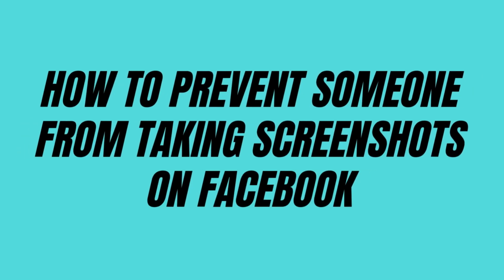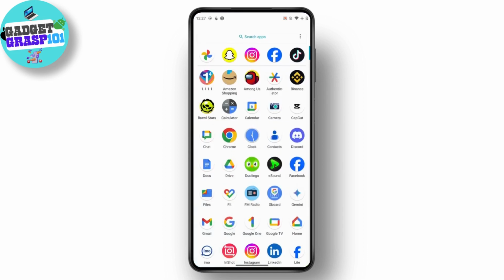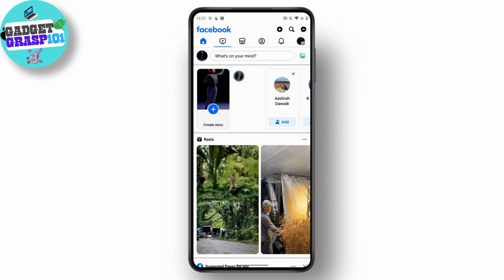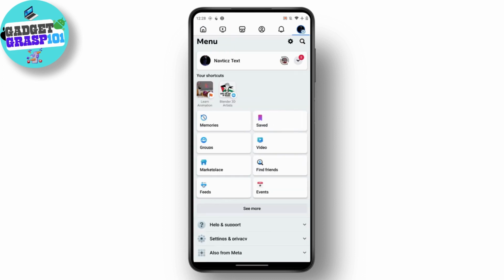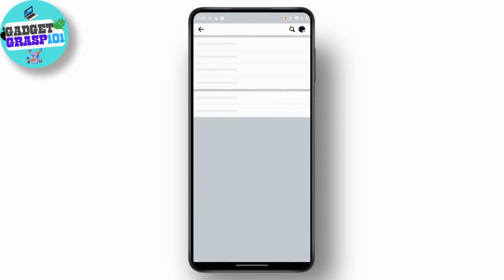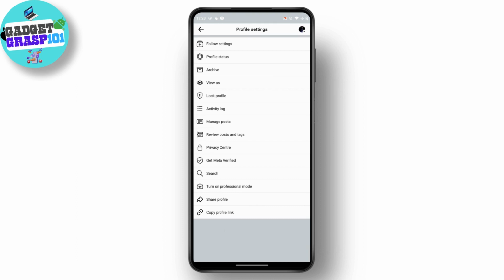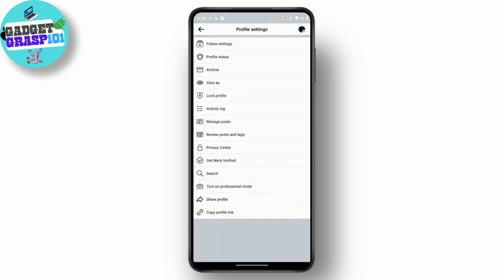How to Prevent Someone From Taking Screenshots on Facebook - Easy Fix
How to Prevent Someone From Taking Screenshots on Facebook?
In this GadgetGrasp101 video, we tackle a common question: can you stop screenshots on Facebook? While there isn't a foolproof way, we'll explore options to limit profile picture saving and control who sees your posts! We'll also discuss the importance of mindful sharing.